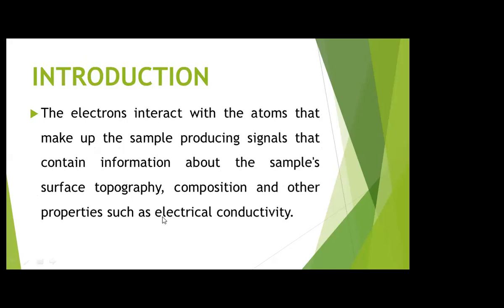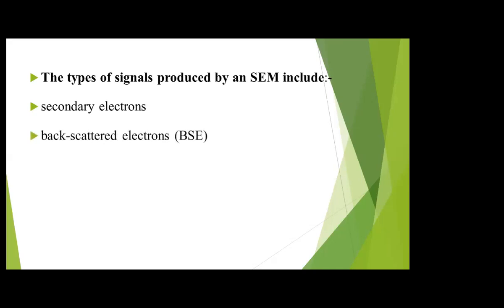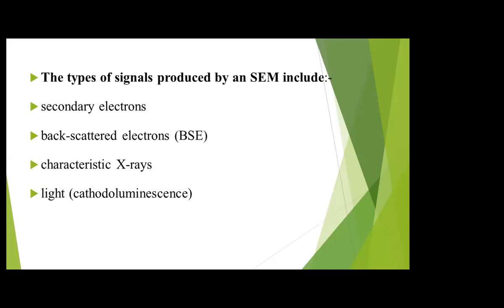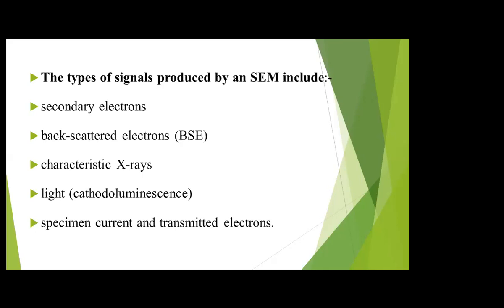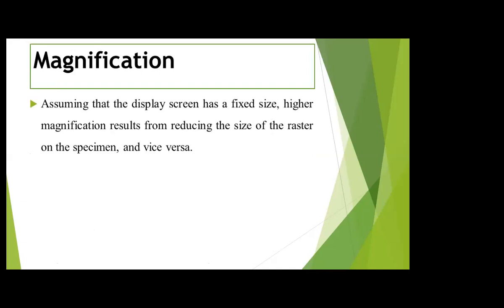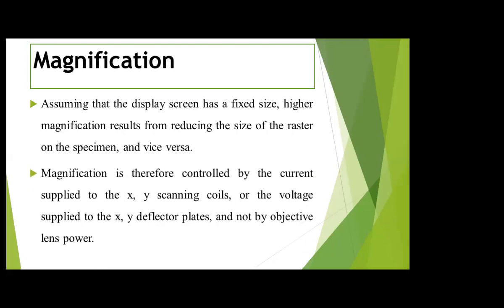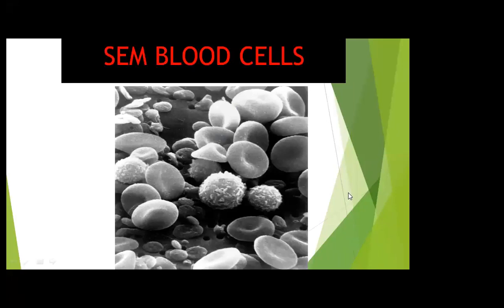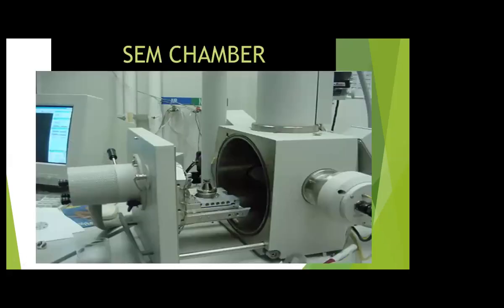SEM part I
Application of Scanning Electron Microscopy in the analysis of Ayurvedic Herbomineral formulations